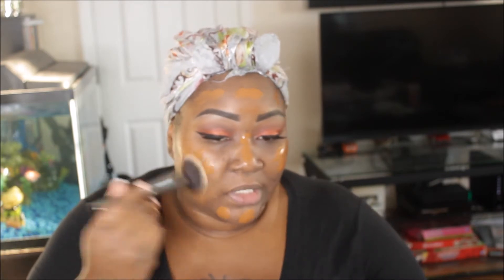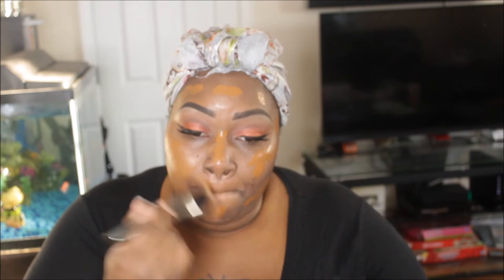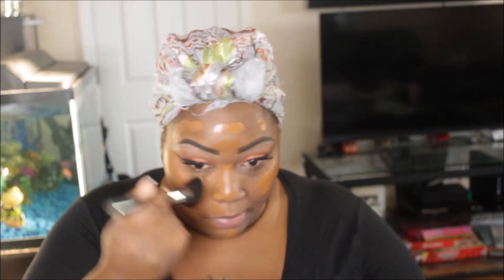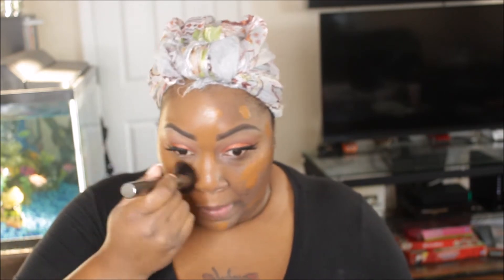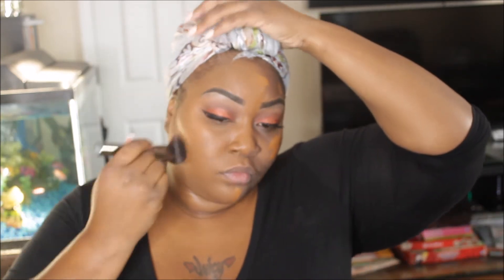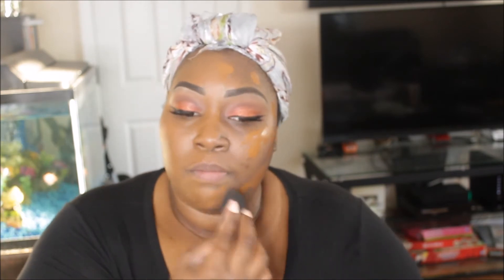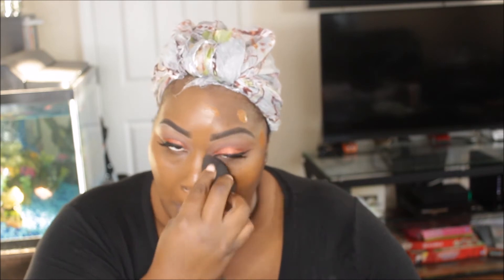Fenty Beauty Foundation & Primer First Impression | Wear Test | Final Thoughts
Don't rag on me y'all, but this review is based on some samples I got from Sephora. For the last few months anytime I was interested in a foundation, I would try to obtain a sample in order to try it before I bought it. This has saved me time and money. I also want to say that I do not feel the need to buy every new product that comes out, which is why I only wanted to test the foundation and primer. None of the other products really interested me. I hope this video is helpful to most. Give it a thumbs up, comment, and if you are not already, become a member of the fam by subscribing and hit that blue bell to stay up to date on future uploads! Until next time...XOXO!

Snapchat, Instagram, and Twitter - SoftSuppleandFierce